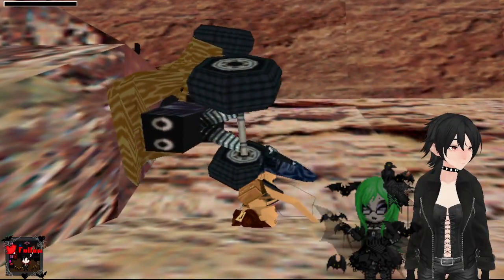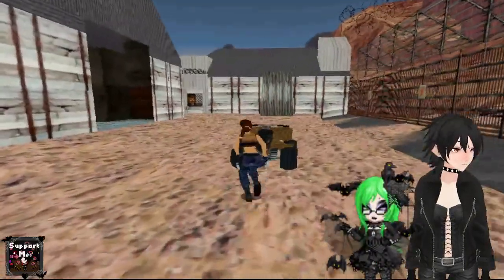Ralo and Mouse Ep: 1 [Mouse Remembering TR3]